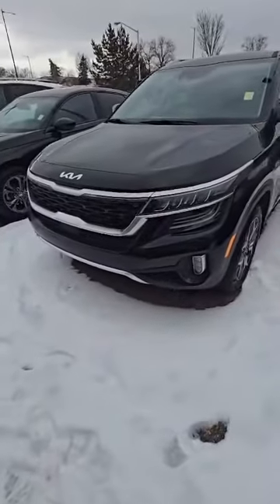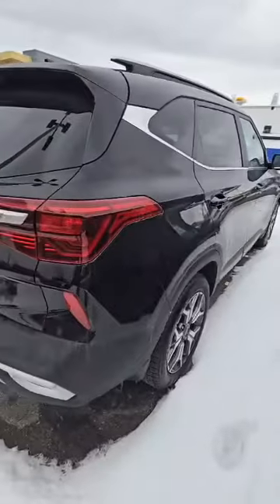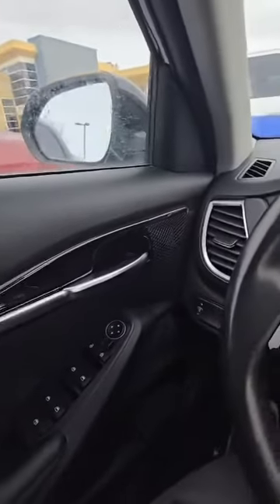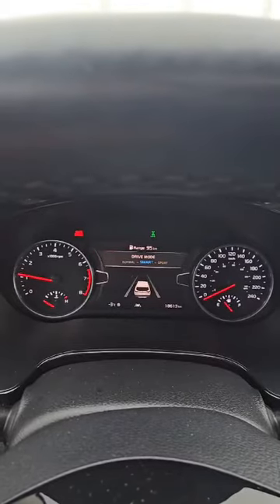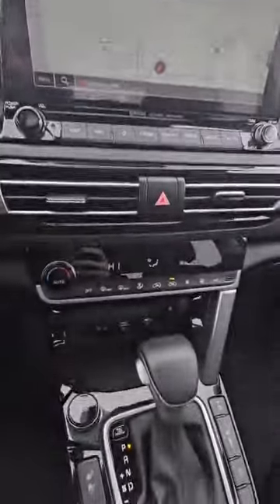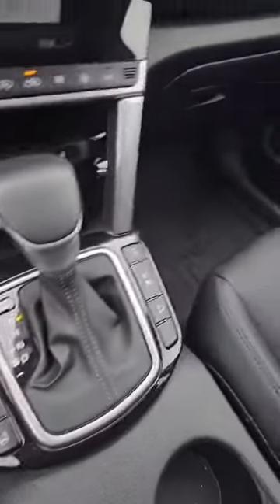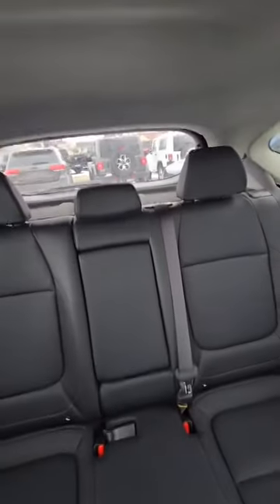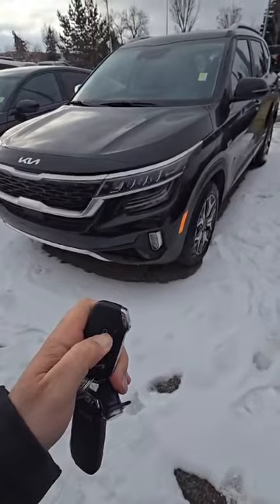2023 Kia Seltos